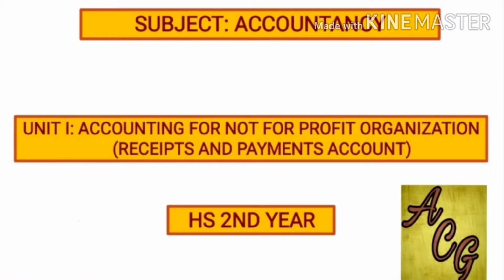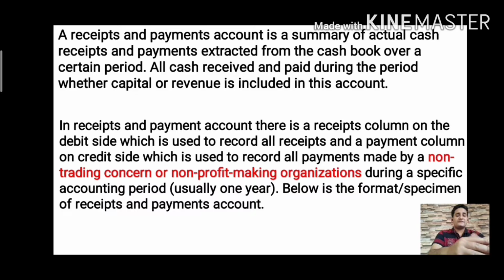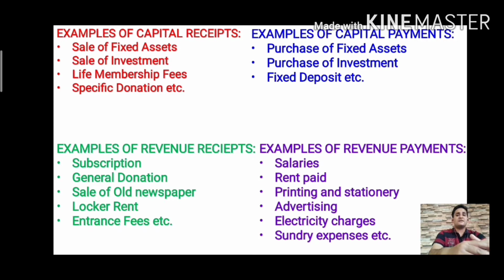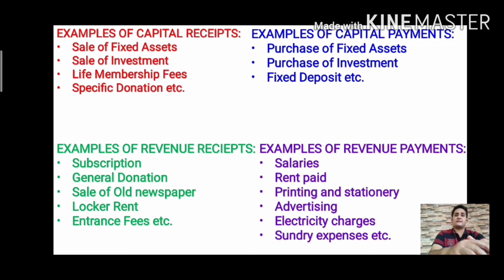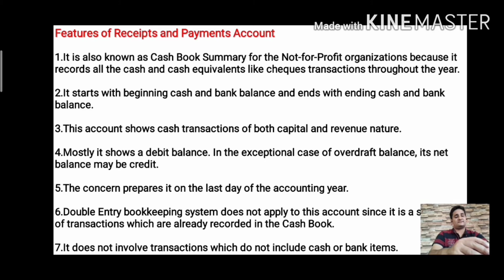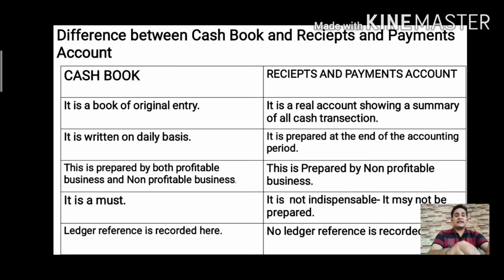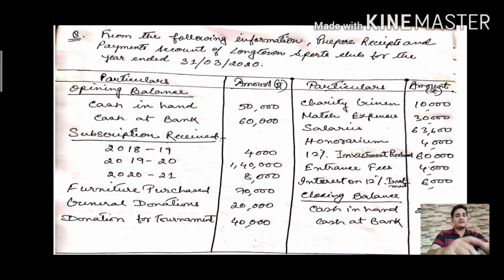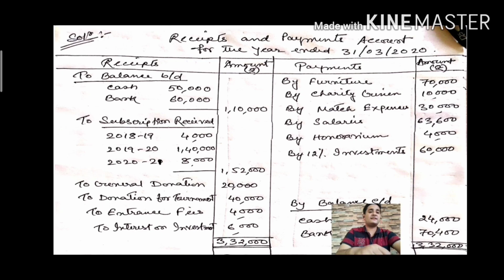NOT FOR PROFIT ORGANIZATION (RECIEPTS AND PAYMENTS ACCOUNT)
Hi everyone, I am Abhinandan. This is my Educational Channel Abhi's Commerce Gyan.

In this video I tried to explain about the concept of Reciepts and Payments Account and Solved Problems.